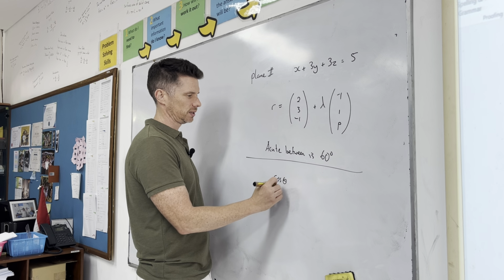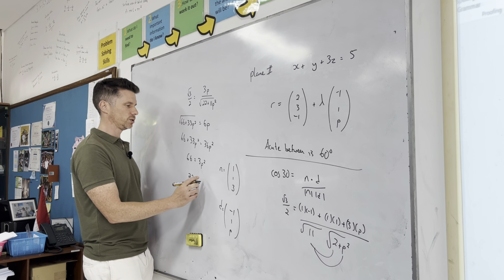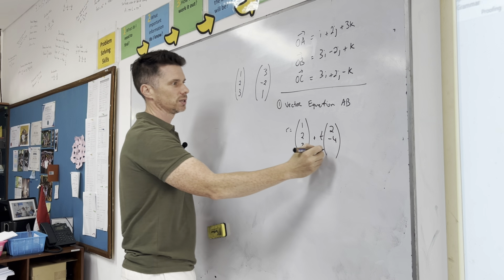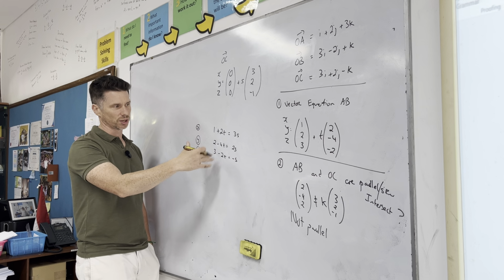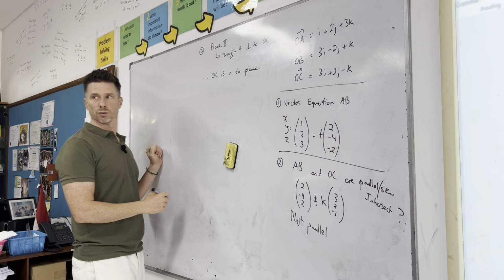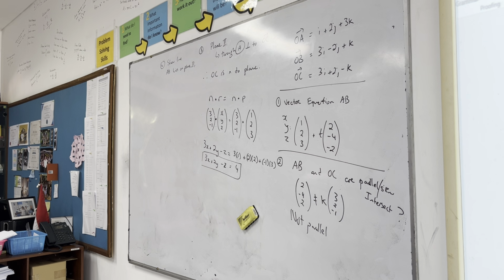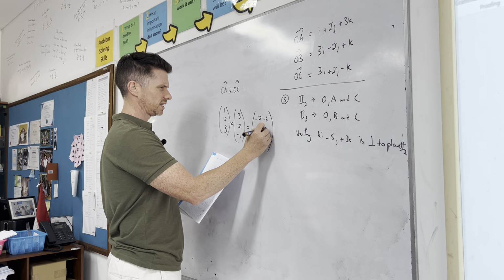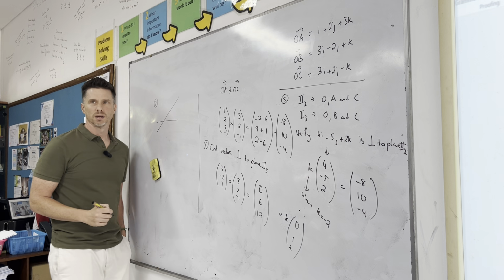Vector IB exam questions HL AA